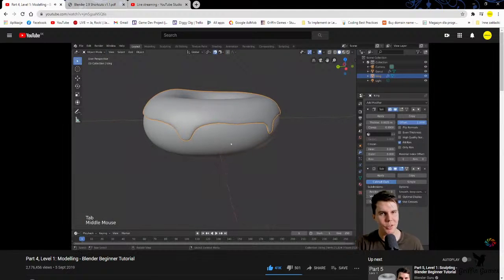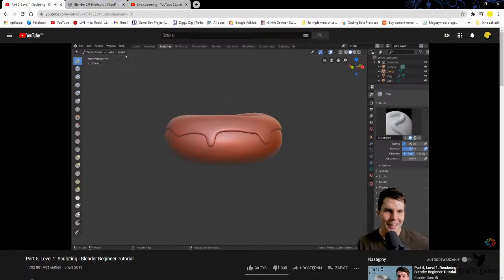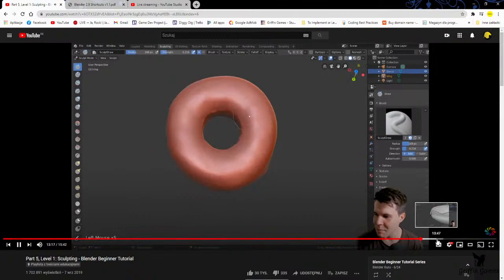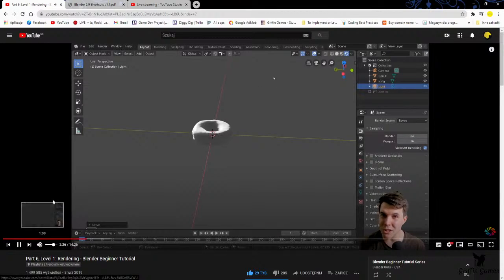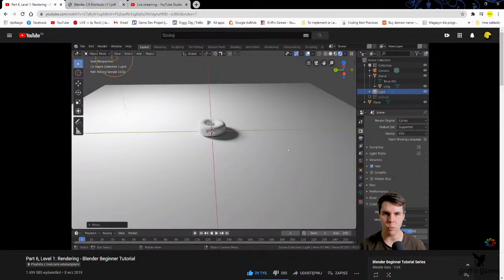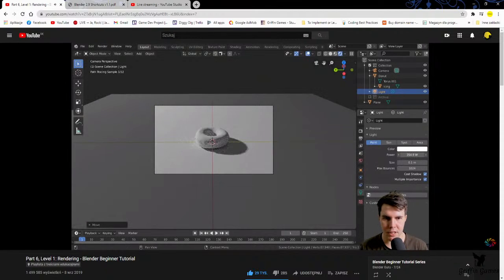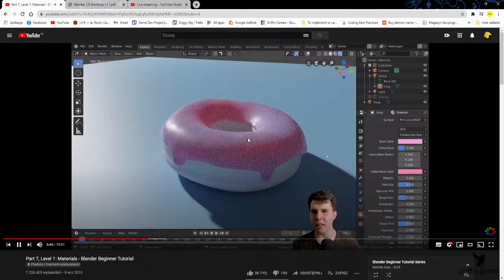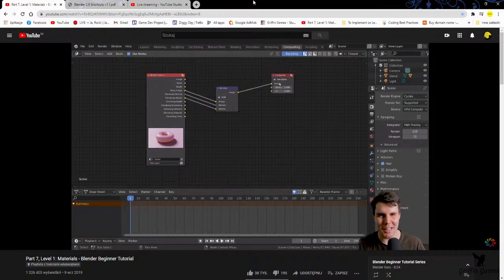Game Dev Boy is learning freaking blender!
What the hell is that?!